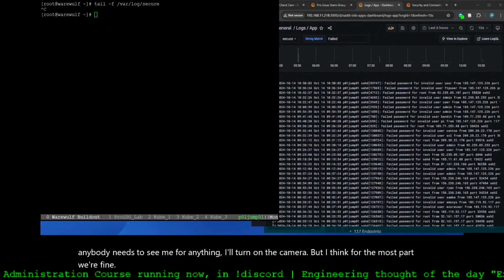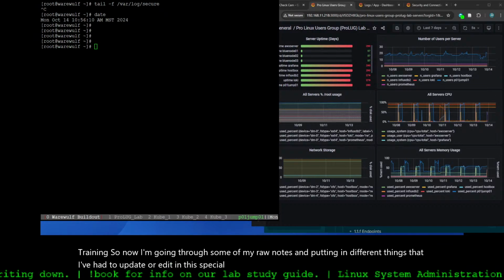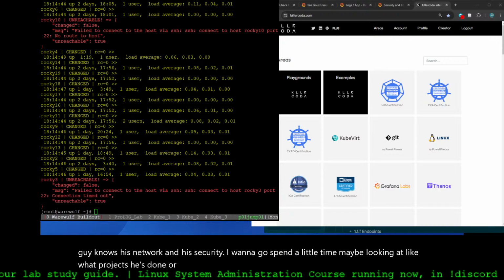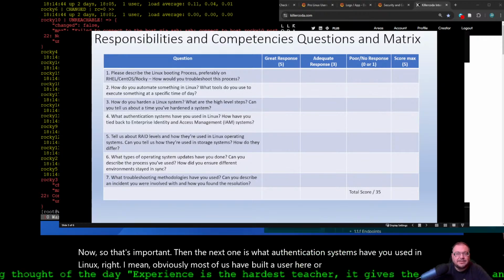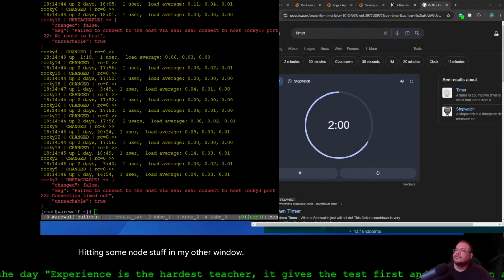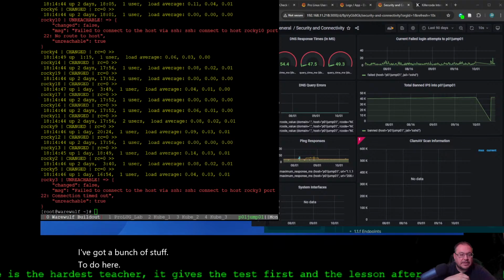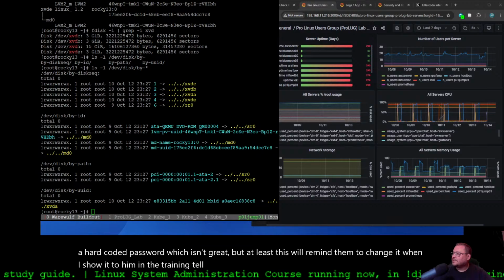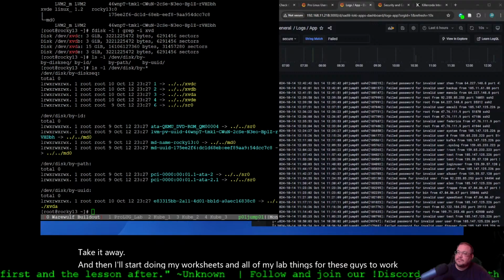Coworking in Linux